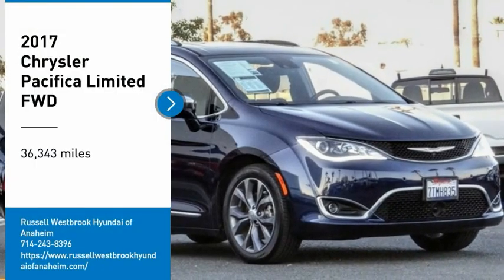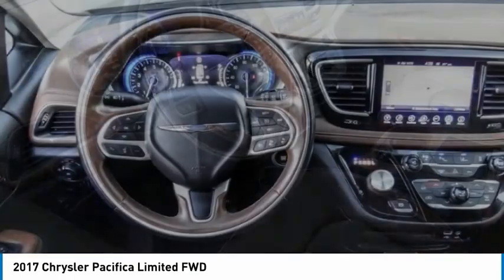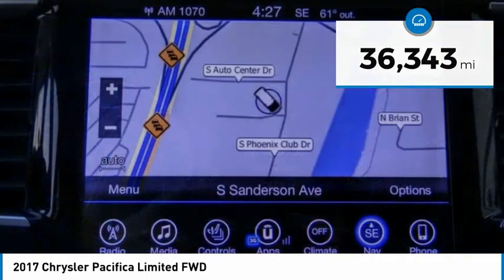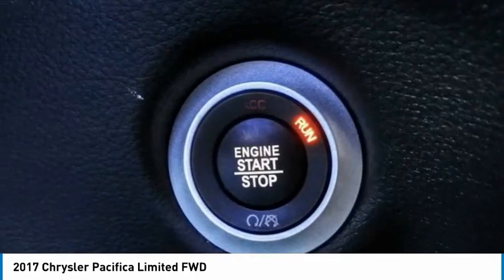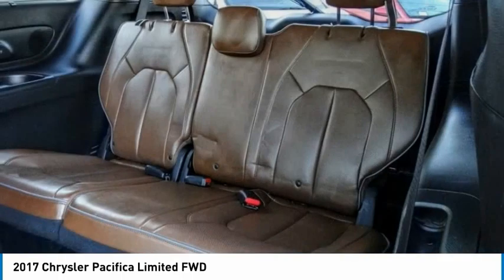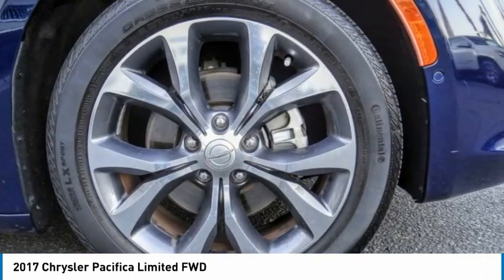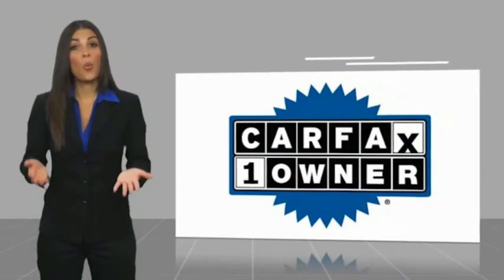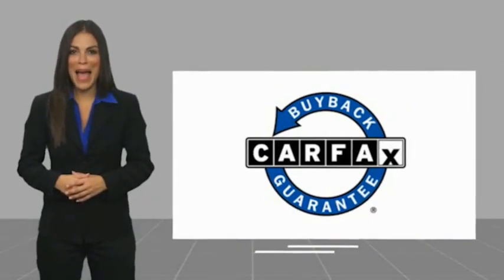2017 Chrysler Pacifica PA9850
2017 Chrysler Pacifica Limited FWD

1271 S. Auto Center Dr.

2017 Chrysler Pacifica Jazz Blue Pearlcoat 9-Speed Automatic 3.6L V6 24V VVT ***BLUETOOTH WIRELESS / HANDS FREE***, ***USB PORTS***, ***PANORAMIC MOONROOF / SUNROOF***, ***NAVIGATION / GPS***, BACKUP CAMERA, ***POWER DRIVER SEAT***, ***PUSH BUTTON IGNITION***, ***HEATED FRONT SEATS***, *** 3RD ROW SEATS***, ***CLEAN CARFAX***, ***ONE OWNER CARFAX***, LEATHER , POWER EQUIPPED, Apple Car Play & Android Auto, 220 Amp Alternator, 360 Surround View Camera System, 7 & 4 Pin Trailer Tow Wiring Harness, Adaptive Cruise Control w/Stop & Go, Advanced Brake Assist, Advanced SafetyTec Group, Automatic High Beam Headlamp Control, Full Speed Forward Collision Warning Plus, GPS Navigation, Heavy-Duty Radiator, Hitch w/2 Receiver, Lane Departure Warning Plus, Navigation System, Parallel & Perp Park Assist w/Stop, ParkSense Front/Rear Park Assist w/Stop, Quick Order Package 25P (DISC), Rain Sensitive Windshield Wipers, SiriusXM Traffic, Tire & Wheel Group, Trailer Sway Damping, Trailer Tow Group - 3,600 lb Rating. 18/28 City/Highway MPG CARFAX One-Owner. Clean CARFAX. Financing available on approved credit. Trade-ins accepted. Subject to prior sale. All Pricing and Advertised Prices for any/all vehicles offered for sale does not include dealer installed accessories which can be purchased for an additional cost. No sales to Dealers, Brokers or Exporters. For out of state purchase, customers must be present to purchase. If shipping is required, dealership must facilitate; no exceptions. Prices are plus government fees and taxes, any finance charges, $85 documentary fee, $29 electronic registration fee, any emission testing charge and $1.75 per new tire state tire fee. We make every effort to provide accurate information, but please verify before purchasing. Images, prices, and options shown, including vehicle color, trim, options, pricing and other specifications are subject to availability, incentive offerin